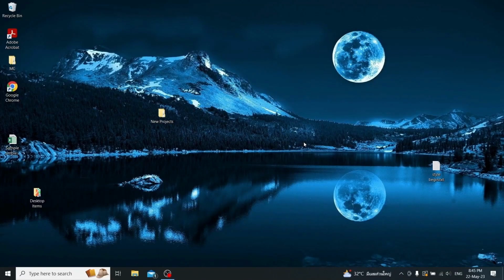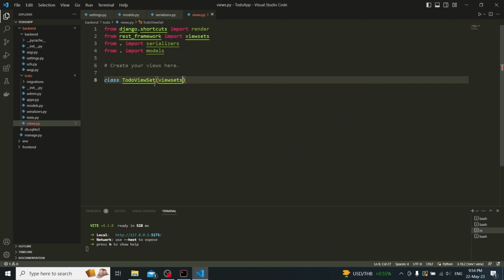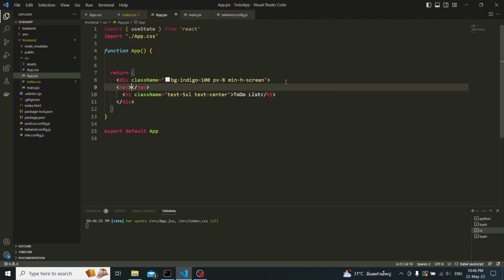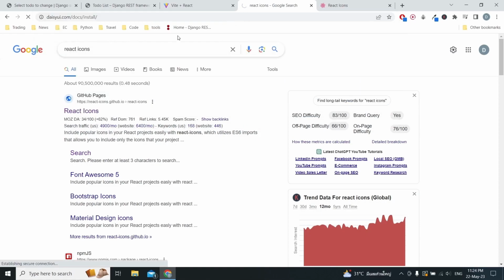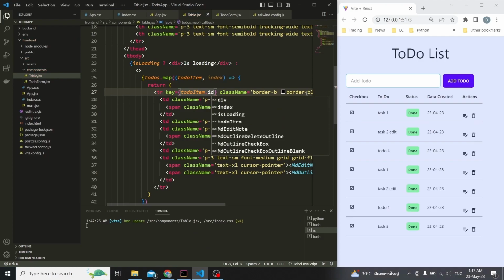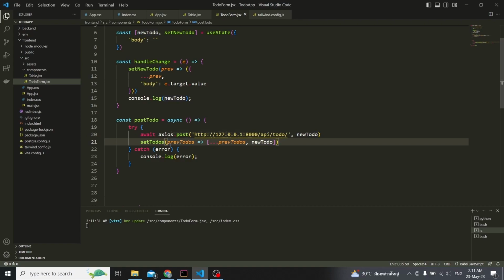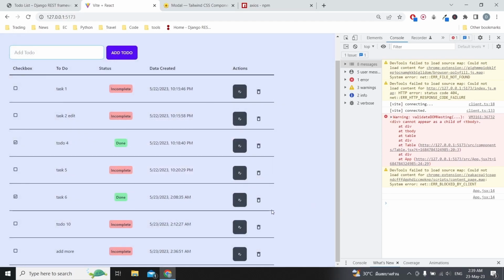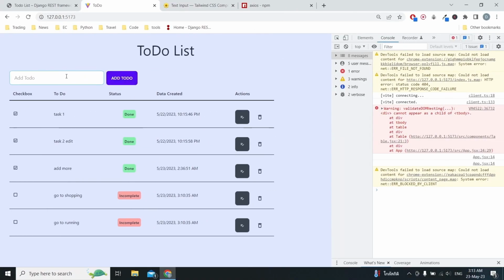Complete Django and React App (2024)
Here, I will create a complete full-stack Django and React todo app.
A notes app is a simple application, however I consider it one of the best apps for learning core web development concepts like CRUD operations. CRUD operations are ubiquitous in web development, making it essential for me to create a fully functional notes app that incorporates these operations to master the concepts effectively.

(Some parts of the source code may differ from what is shown in the video, but the functionality remains the same)

QUICK SETUP:

1) Install and activate virtual environment
In the root folder, on the terminal create a virtual environment.
 Terminal command: python -m venv [name of the environment (usually env)]
 Activate command: source env/Scripts/activate

2) Creating and setting up Django Project
 a) Install django and all the main libraries :
  a. pip install django
  b. pip install djangorestframework django-cors-headers

 b) Create project in terminal: django-admin startproject backend
 c) Cd to the backend folder
 d) Create an app in django in the terminal
  a. python manage.py startapp [name of the app]

3) Create a react app using vite
Go back to the root folder and:
 a) npm create vite@latest frontend -- --template react
 b) cd frontend
 c) npm install

4) Open VS code and the run the servers
 a) In the root folder open VS code:
  a. code .
 b) Open two terminals and make sure your virtual environment is active
 c) Run django server
  a. cd to backend
  b. python manage.py runserver
 d) Run react server
  a. cd to frontend
  b. npm run dev

 5) Set up the settings.py to include rest_framework and corsheaders
  CORS_ALLOWED_ORIGINS = [

  # Application definition

  INSTALLED_APPS = [
      'django.contrib.admin',
      'django.contrib.auth',
      'django.contrib.contenttypes',
      'django.contrib.sessions',
      'django.contrib.messages',
      'django.contrib.staticfiles',
      # External Apps
      'rest_framework',
      'corsheaders',
      # Internal Apps
      'main',

  MIDDLEWARE = [
      'django.middleware.security.SecurityMiddleware',
      'django.contrib.sessions.middleware.SessionMiddleware',
      "corsheaders.middleware.CorsMiddleware",
      'django.middleware.common.CommonMiddleware',
      'django.middleware.csrf.CsrfViewMiddleware',
      'django.contrib.auth.middleware.AuthenticationMiddleware',
      'django.contrib.messages.middleware.MessageMiddleware',
      'django.middleware.clickjacking.XFrameOptionsMiddleware',

Timestamps:
0:00:00 - Introduction
0:02:10 - Django & React Setup
0:13:00 - Backend Development Begins
0:13:35 - Creating Django Models and Serializers
0:18:30 - Configuring Views & URLs
0:33:50 - Frontend Development Commences
0:35:00 - Setting Up Tailwind CSS
0:40:00 - Designing Layout and Components
1:06:15 - Integrating Backend API with the Frontend
1:21:00 - Implementing Dynamic Styling
1:30:10 - Adding CRUD Functionality
1:34:00 - Creating Functionality
1:44:30 - Deleting Functionality
1:50:15 - Updating Functionality
2:18:15 - Recap